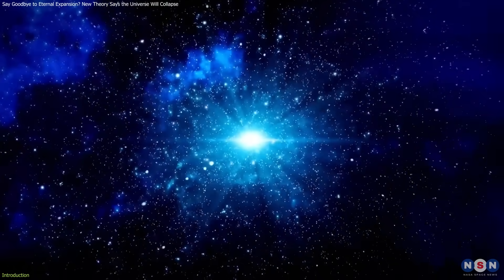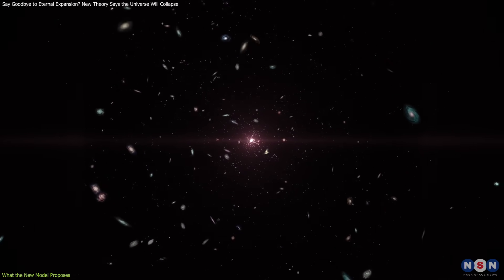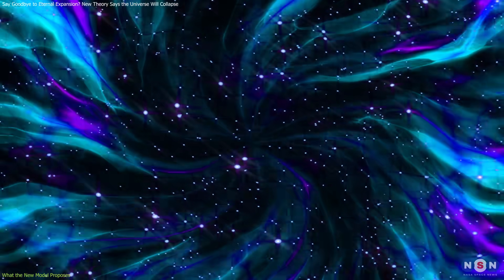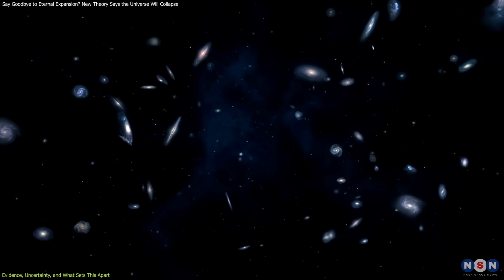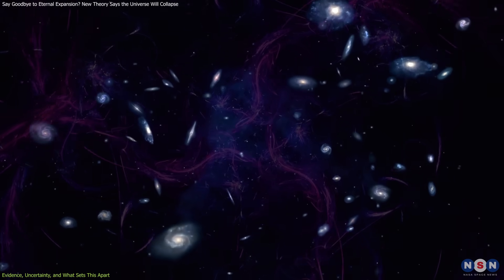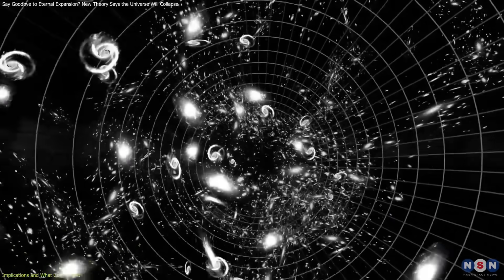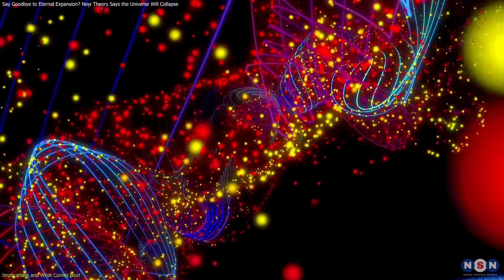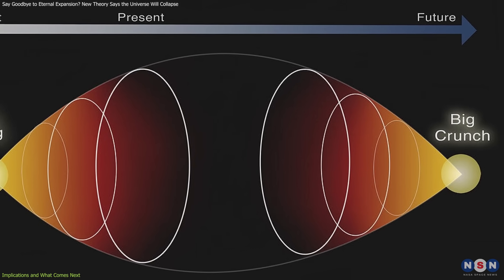Say Goodbye to Eternal Expansion? New Theory Says the Universe Will Collapse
Is the universe slowing down? A new theoretical model based on data from DES and DESI suggests that dark energy—the mysterious force behind cosmic expansion—might not be constant after all. Instead, it may be weakening over time. If true, this could signal the return of the Big Crunch: a scenario where the universe stops expanding in about 7 billion years, then begins collapsing, ending all of space and matter in roughly 33.3 billion years.
The model includes an ultra-light axion particle and a negative cosmological constant—both speculative but mathematically valid. What makes this theory exciting is that it’s testable. With missions like Euclid and the Rubin Observatory, we may find out if the universe is indeed heading toward its end.

Chapters:
00:00 Introduction
00:32 What the New Model Proposes
02:33 Evidence, Uncertainty, and What Sets This Apart
05:02 Implications and What Comes Next
07:26 Outro
07:44 Enjoy